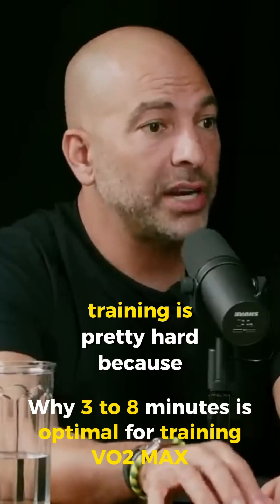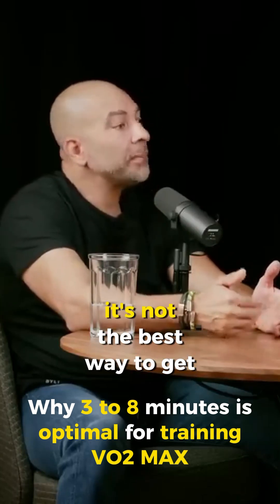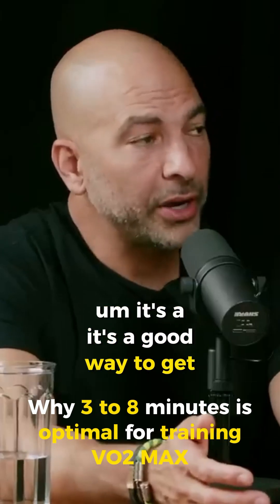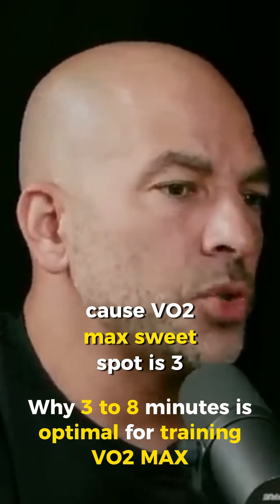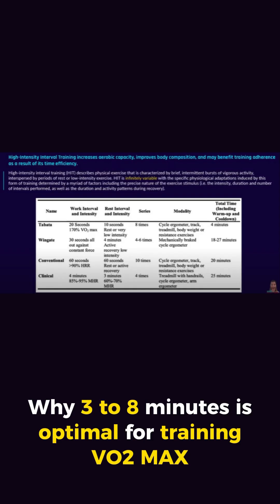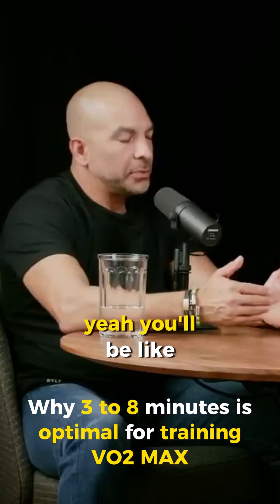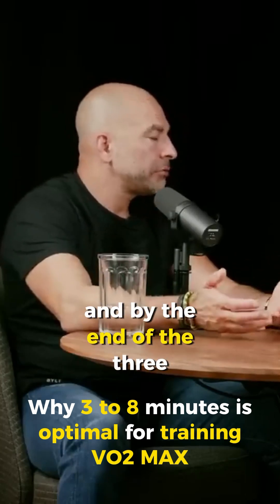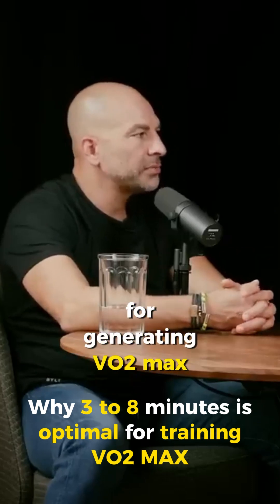Why 3 to 8 minutes is optimal for training VO2 MAX!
Clip from the FoundMyFitness Podcast Hosted by Dr. Rhonda Patrick with Dr. Peter Attia